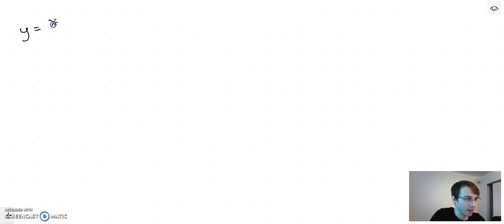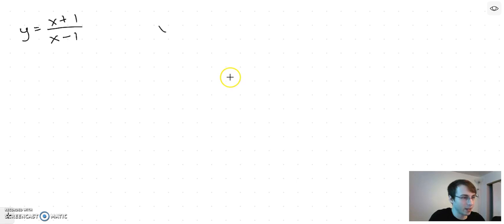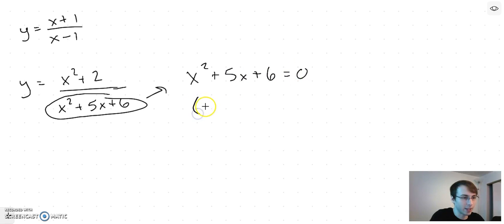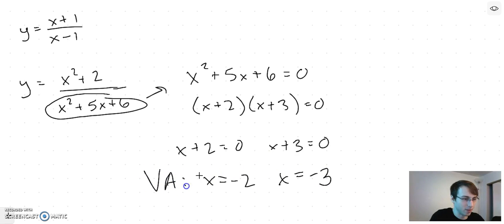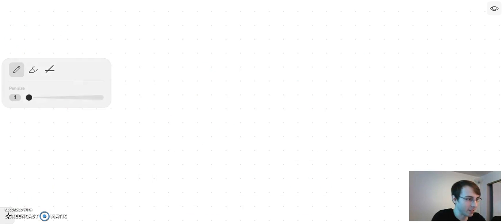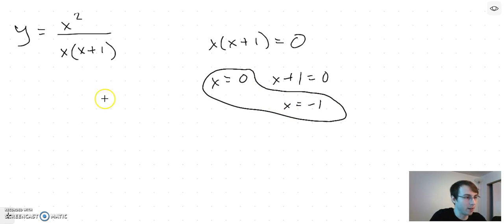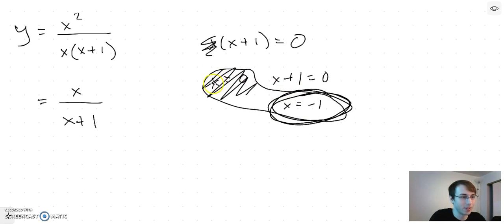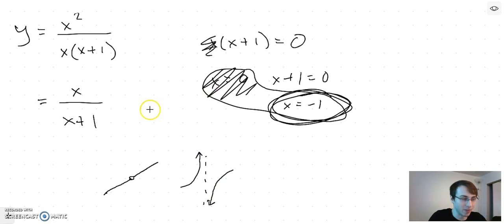Rational Functions -- How to find Vertical Asymptotes